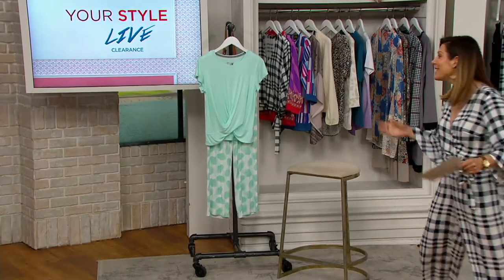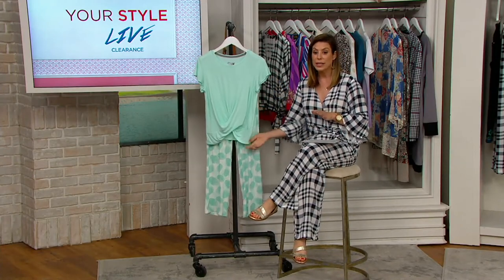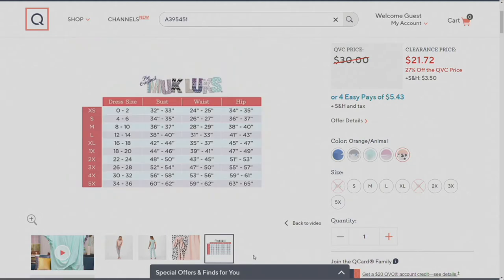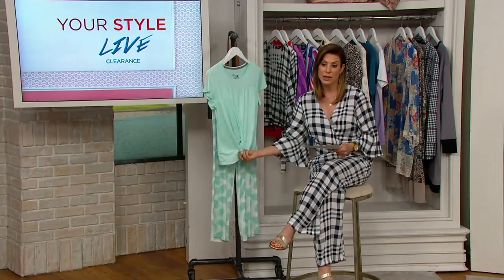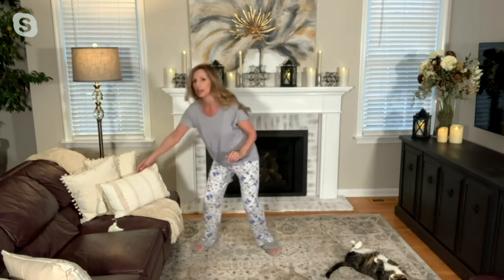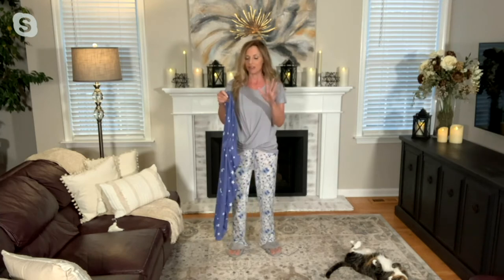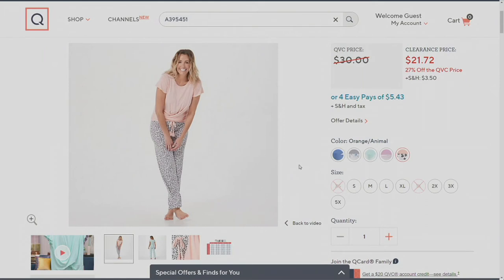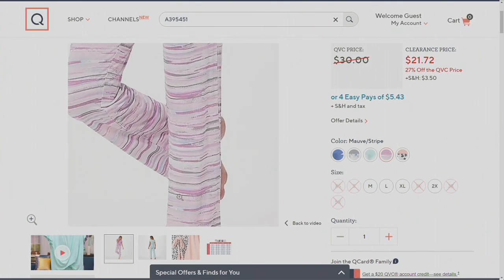MUK LUKS Short-Sleeve Drape Front Pajama Set on QVC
MUK LUKS Short-Sleeve Drape Front Pajama Set

You've got license to stay in your PJs all day with this MUK LUKS lounge set. The solid-color top features a drape front for WFH drama (and a no-one-will-ever-know look for video calls) while the falls-below-the-keyboard fun print adds pizzazz to the pants. Works for a lounge-all-weekend look, too! From MUK LUKS.